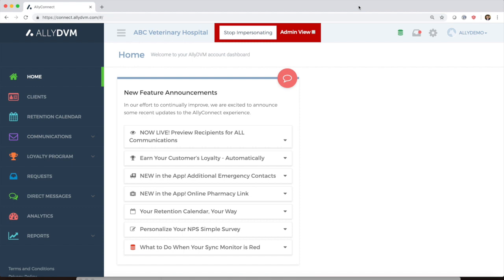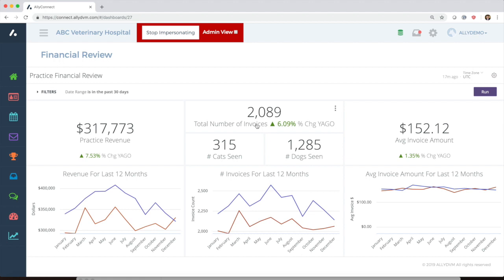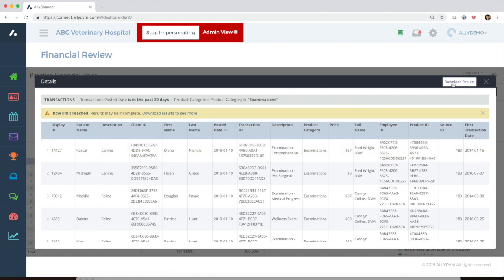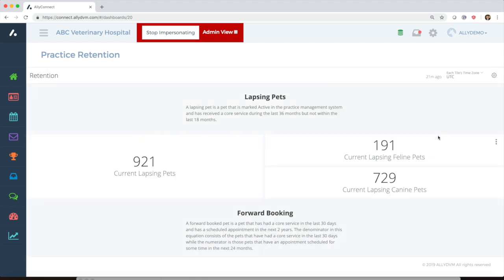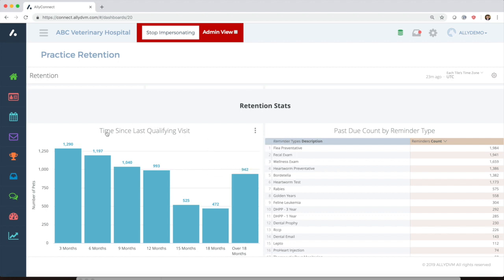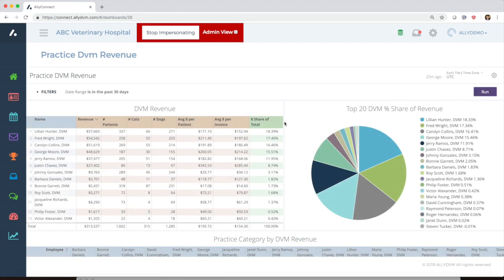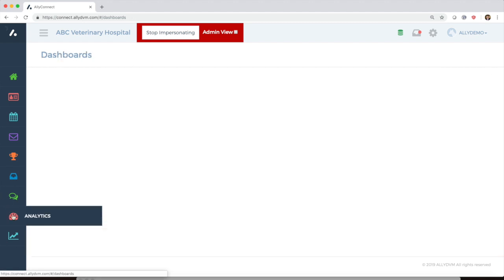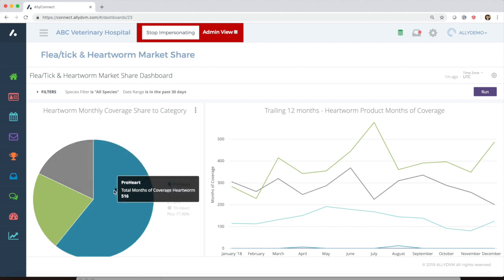AllyDVM Software - Practice Dashboards